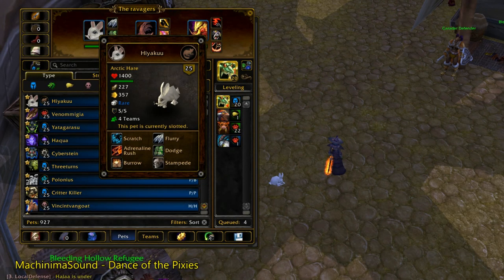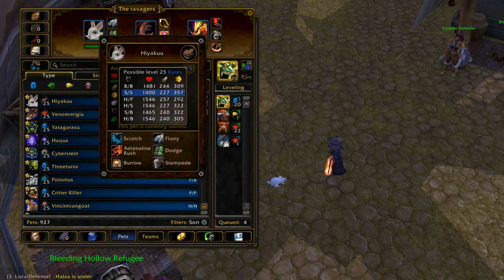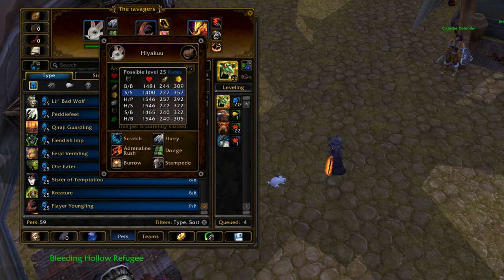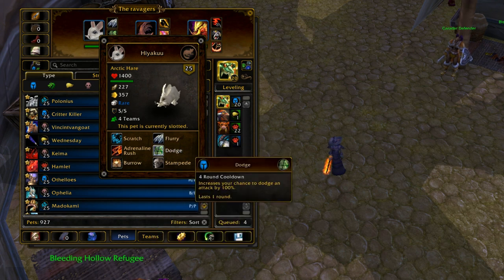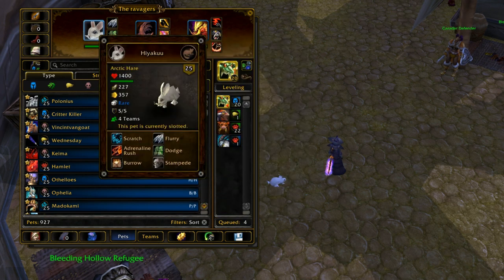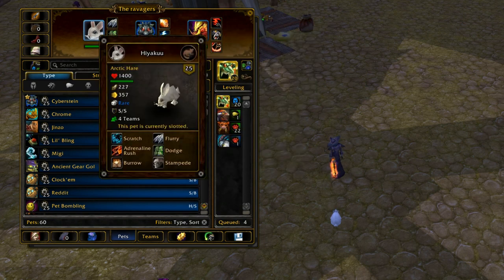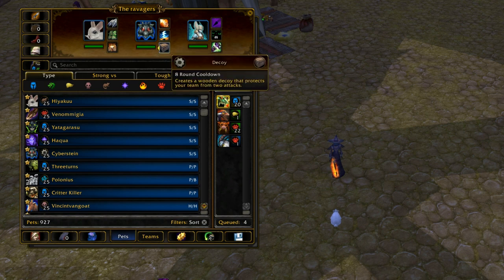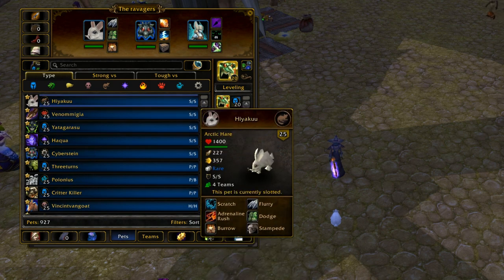Arctic Hare - Pet Spotlight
---Addons---

PetBattleMaster - All in one pet battling add-on. Allows for quick team creation and an in game advantage type checker (which I dont really use, I pretty much just usethis add-on for its team creator).

Pokemon Trainer: The Pet Battle Mod
This add-on shows All your opponents team abilities on the right hand side along with their cooldowns. Super helpful for the tournament and the Pandarian dailies. Not very helpful for pvp as the ability tracker from "PetTracker" is better in pvp.